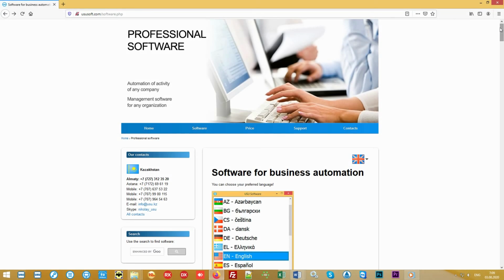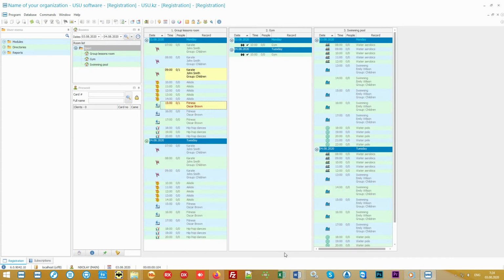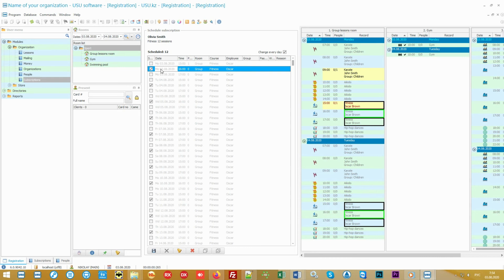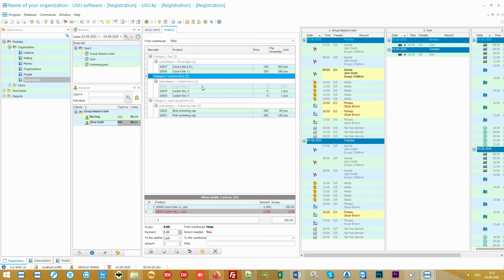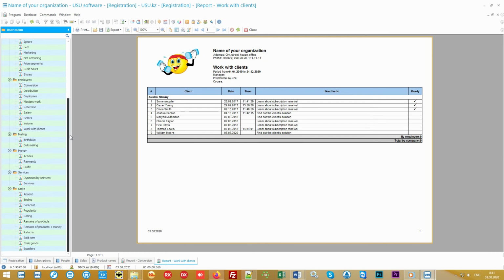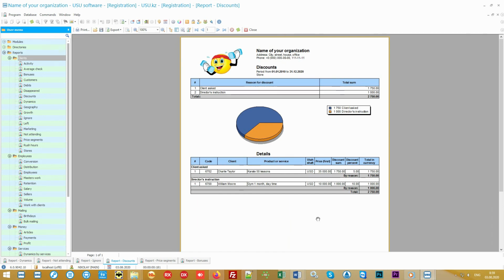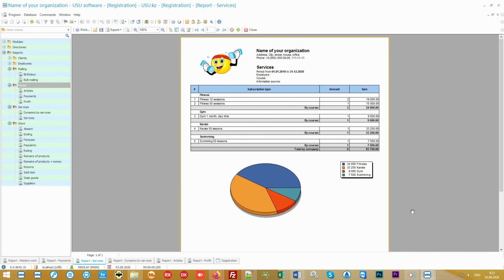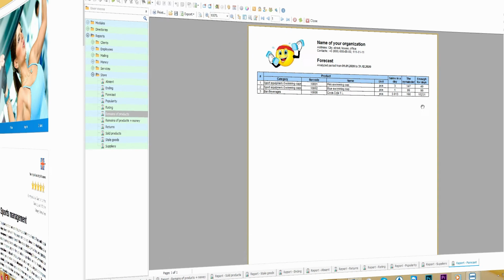Program for kids center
Automation is now required in almost all areas of activity, and kids’ centers are no exception. If you are looking for a program to manage a kids’ center, you must have understood that it is very difficult to find a quality system that meets all your requirements. The USU-Soft system to be installed in kids’ centers is a harmonized, high-quality, and at the same time, easy to use program for kids’ centers created by our programmers. You evaluate the potential and capabilities of the accounting program for kids centers by testing a demo version, which can be downloaded absolutely free of charge. The USU-Soft program for kids’ centers is aimed at ordinary computer users; there is no need to spend a lot of time on mastering it.

After installation of the program for the kids’ center, the technical specialist conducts individual training, and then the users operate the system to fulfill their own purposes. The creators of the management of the kids’ center program also took care of the proper level of security – it is login and password protected. In case of prolonged absence the system is locked automatically, and all actions are limited by the access rights. The computer program of the kids’ center is installed on your computer and the data is stored locally, so you don't have to worry about the safety of your data if you back up regularly.

The interface of the accounting and management program for kids’ centers is simple and convenient, which also helps to reduce the time required to implement the USU-Soft. On your left you can find the main menu in the accounting and management program, which includes a minimum number of items - Modules, Reports, and Manuals. The Modules section will be useful to your administrators and managers who enter orders and tasks into the system, register payments, and perform other daily operations. During the first stages of implementation of the automation program of modernization implementation, the kids’ center will need to fill in directories and update this information as necessary. The Reports section may be closed to ordinary employees; for the most part, it is useful in the organization's management, since a wide variety of analytics supported by graphical data is found here. The USU-Soft system for the kids’ center is not excessively demanding software - you will need a computer with average parameters to install the software. The only mandatory requirement is the Windows operating system on your computer.